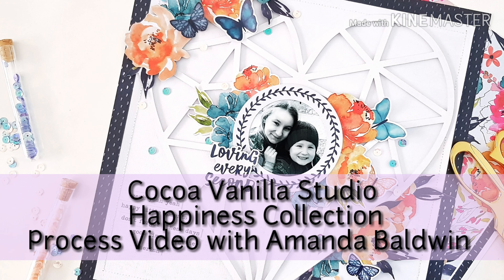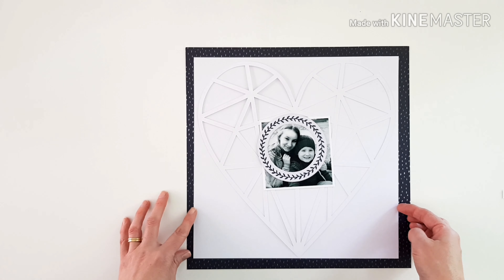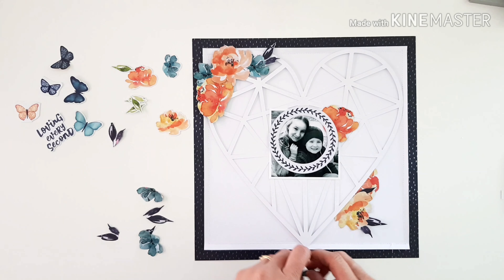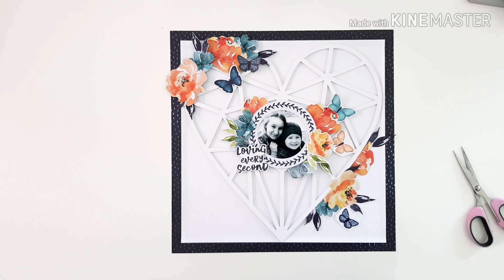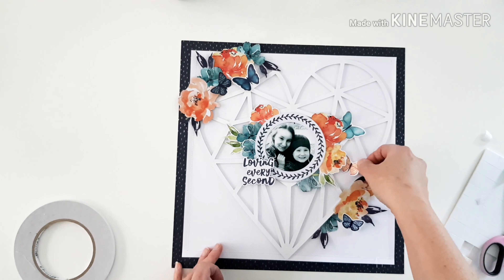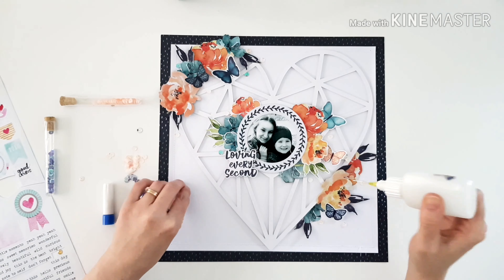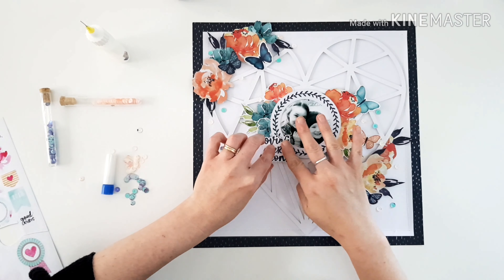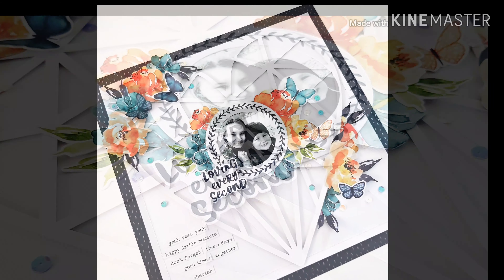Cocoa Vanilla Studio Happiness Collection Process Video with Amanda Baldwin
Hi Friends! Thanks so much for being here :)
In today's video I am creating a  layout for the Cocoa Vanilla Studio Design Team. It features their gorgeous new Happiness collection and includes some fussy cutting love too! I really hope it inspires you to get creating with this divine collection!
If you have any questions or comments about my process, please be sure to leave them down below and I'll get back to you as soon as I can.

Amanda xo